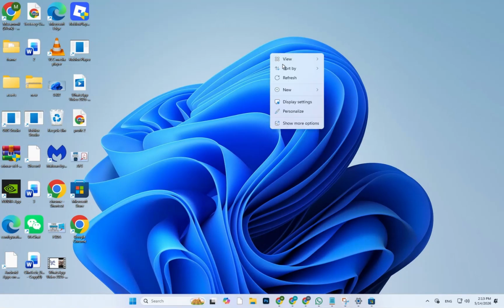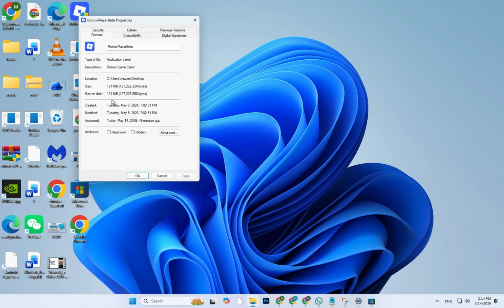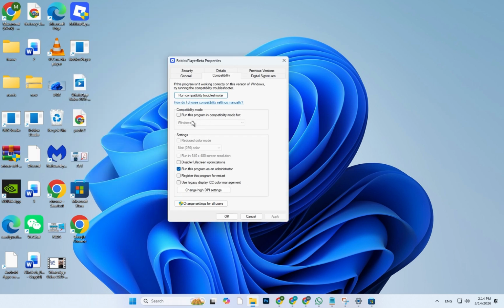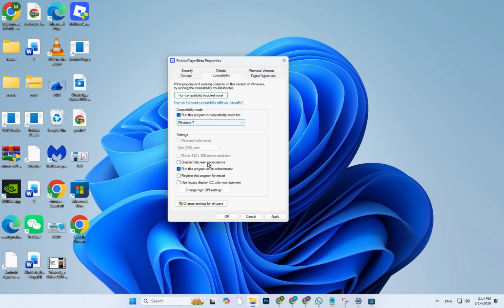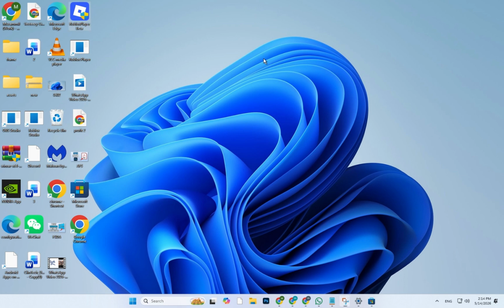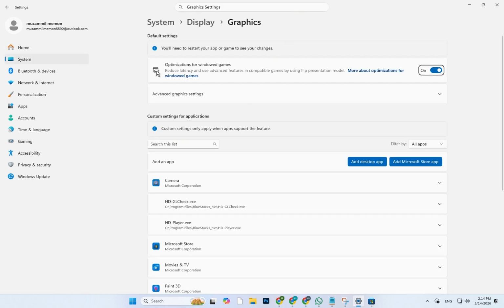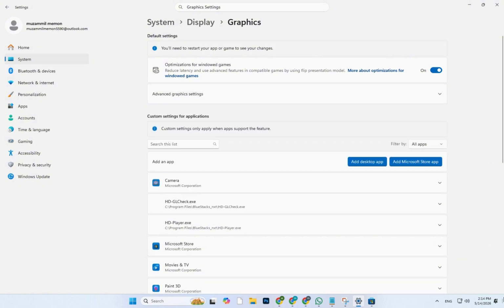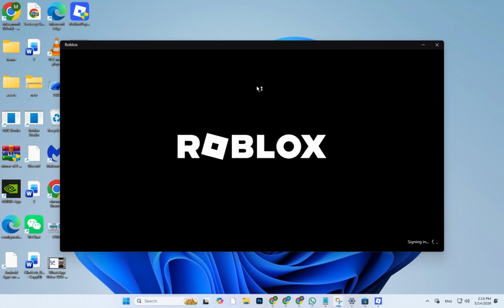How to Fix White Screen Issue in Roblox (Windows 11/10)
In this video, I’ll show you how to fix the white screen problem in Roblox on Windows.

If Roblox opens with a blank white screen or gets stuck while launching, these fixes may solve the issue.

You’ll learn how to:

Run Roblox in compatibility mode
Disable fullscreen optimizations
Run Roblox as administrator
Change graphics settings on Windows
Fix Roblox not loading properly
Solve Roblox white screen errors

This works on both Windows 10 and Windows 11 PCs.